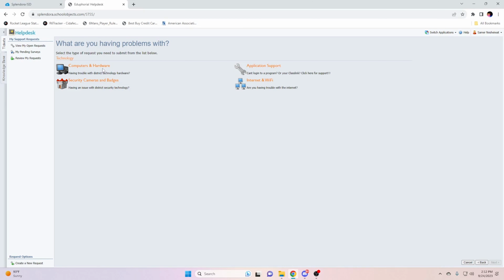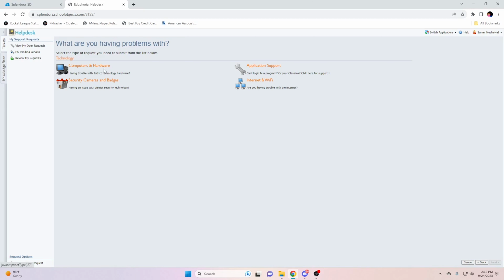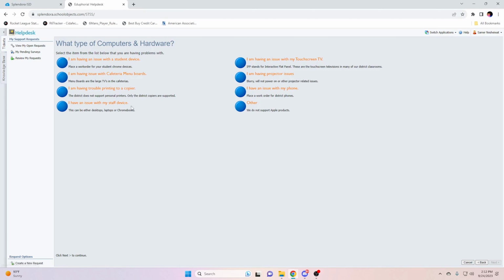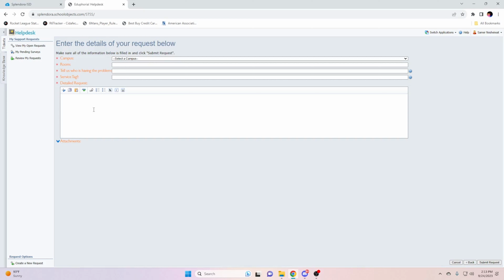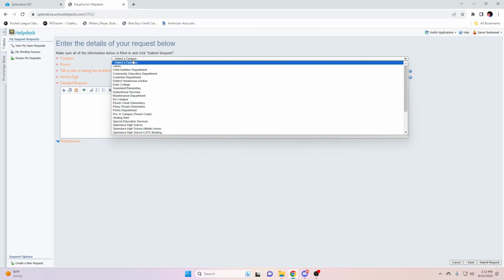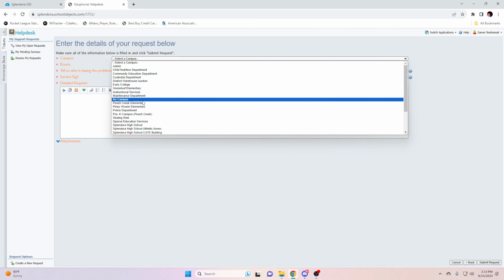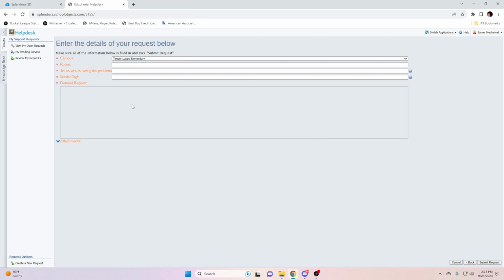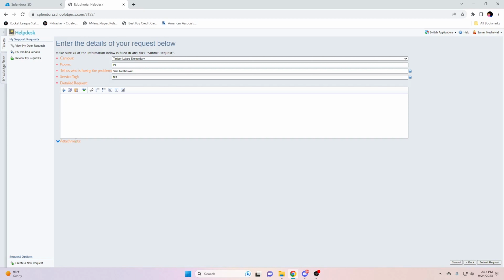Tech Tip Tuesday S05E05 Eduphoria Work Orders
This week we, learn how to make a work order request in Eduphoria.